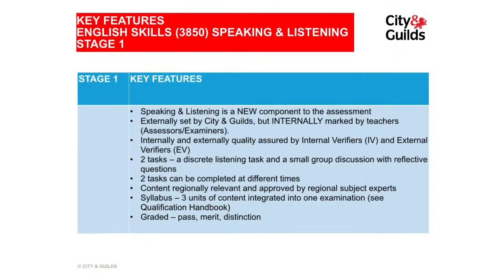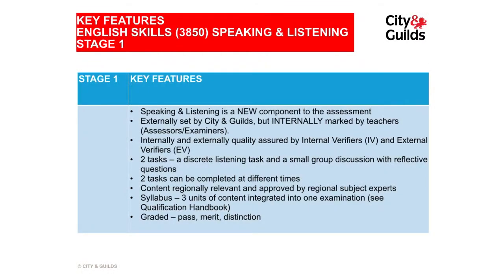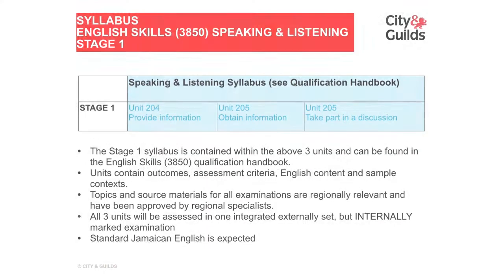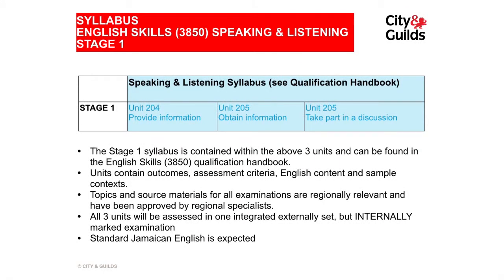Stage 1 Speaking and Listening Video 4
This product and assessment video has been created to support the 3850 Maths and English International qualification.